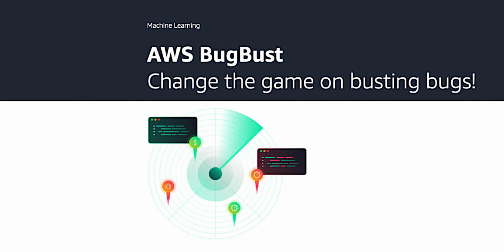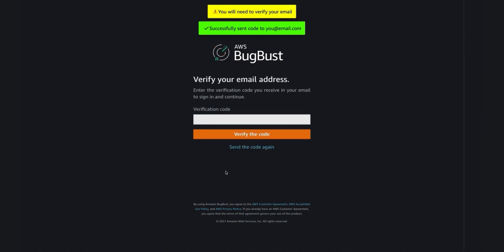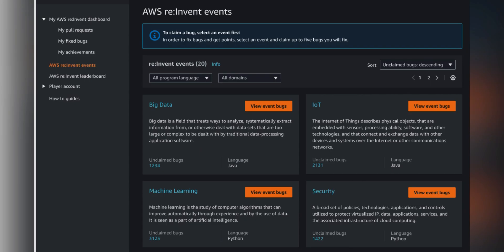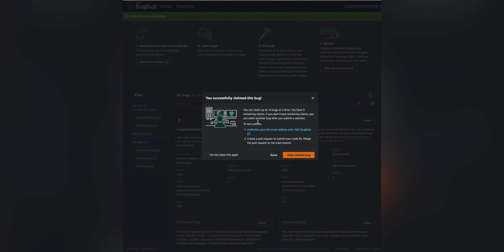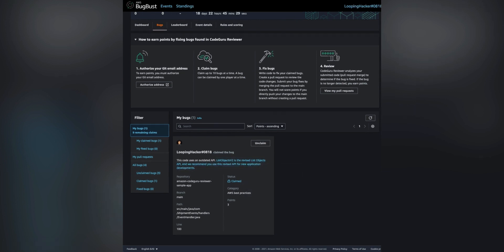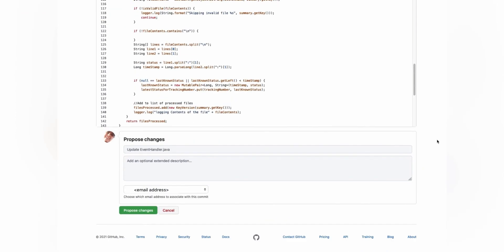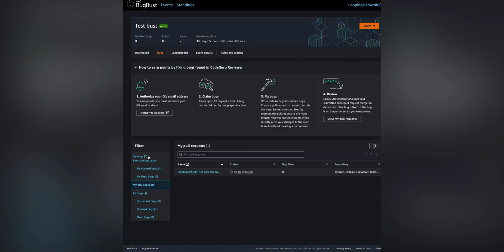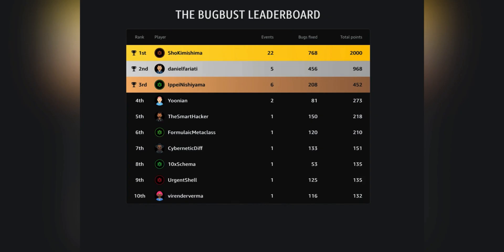How to Fix Bugs and Earn Points in the AWS BugBust re:Invent Challenge? | Amazon Web Services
This video provides step-by-step instruction to join and compete in the First Annual AWS BugBust challenge. You will learn how to claim and submit bug fixes to earn points, win milestone prizes, glory and the title of the Ultimate AWS BugBuster!